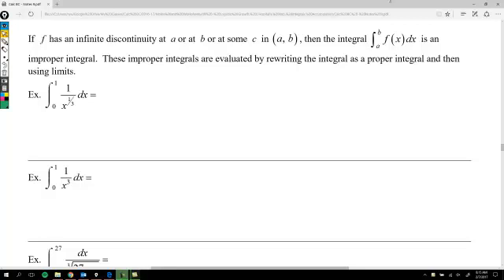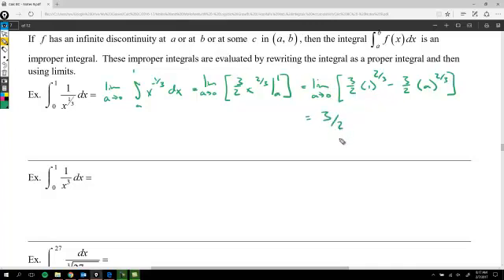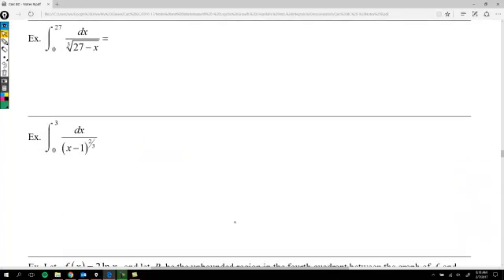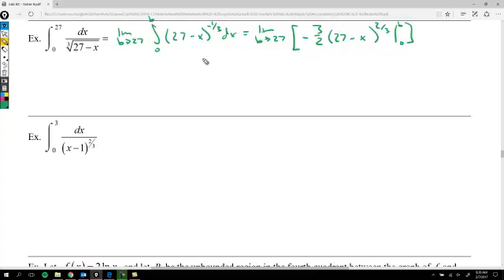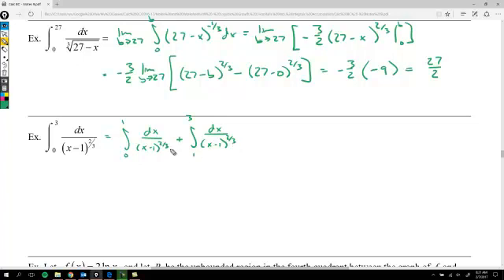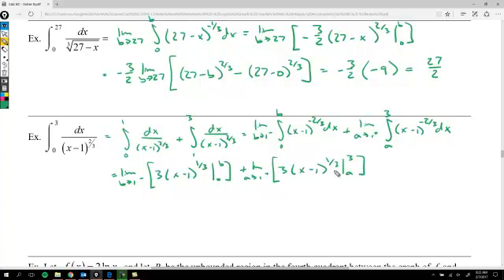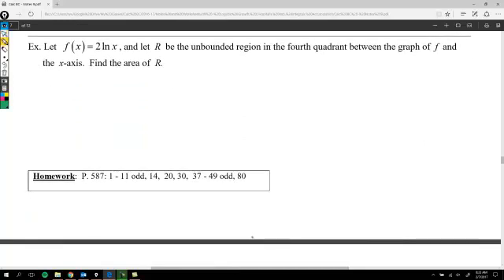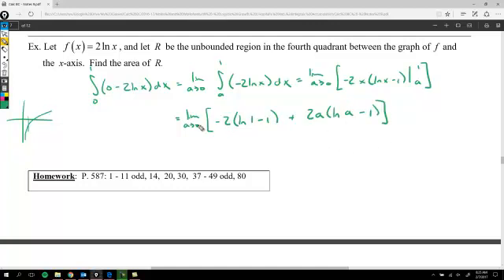09.2b Improper Integrals